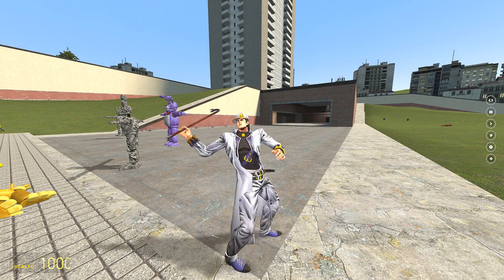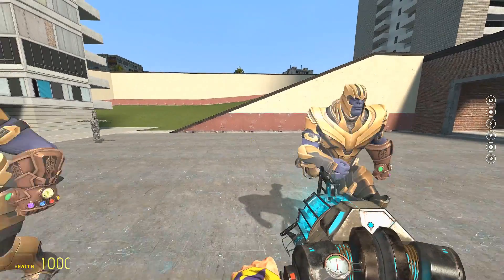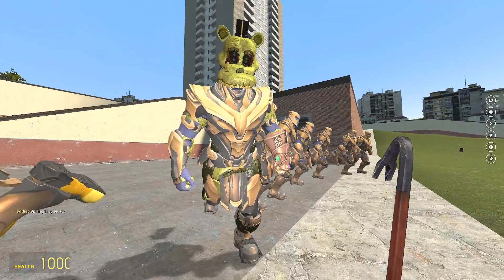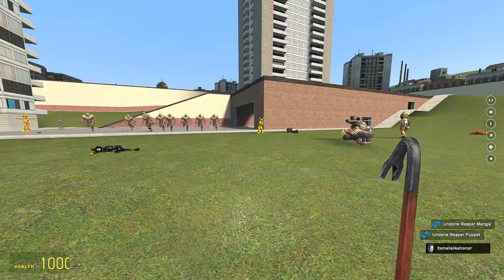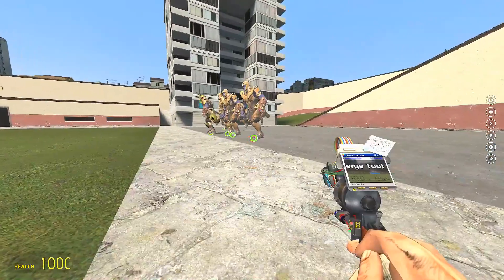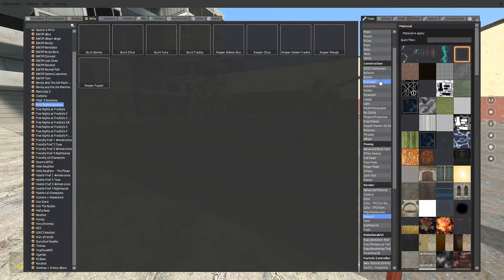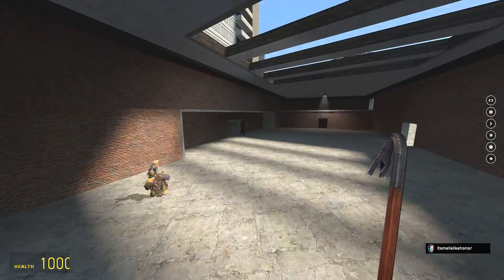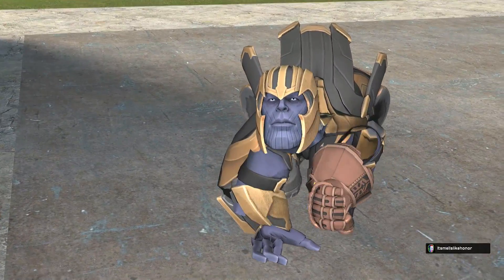New FNAF & Thanos Chasing NPC Fusions! [Garry's Mod Sandbox] Five Nights at Freddy's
Today in Five Nights at Freddy's Gmod I spotlight the brand new Thanos chasing NPC (nextbot) and fuse him with some fnaf ragdolls and fnaf chasing npcs!